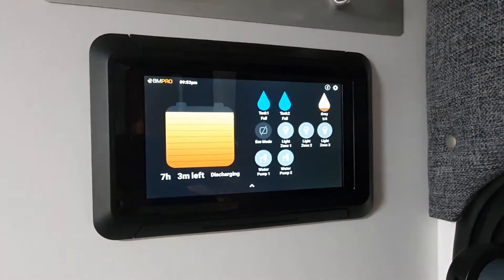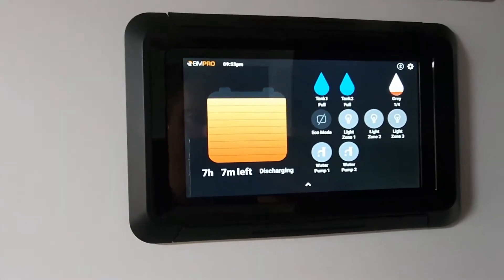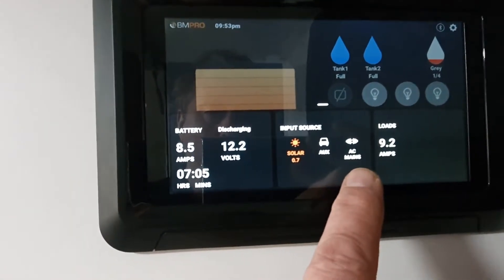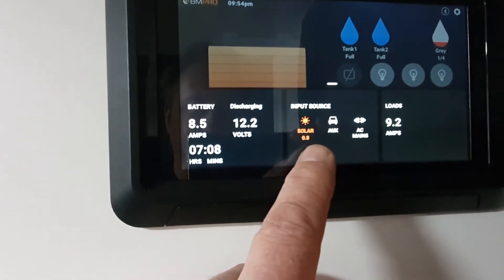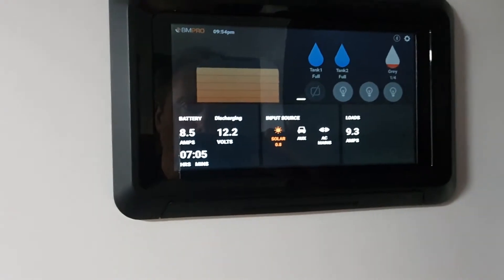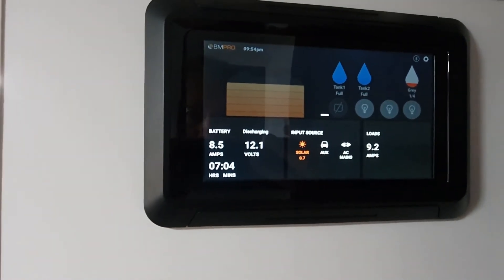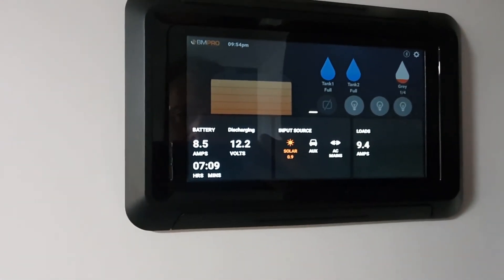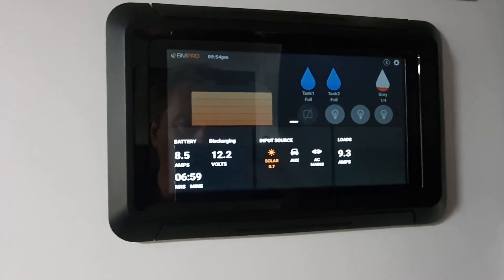How Can I Tell If My Battery Is Charging? (Odyssey TechTip 9)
How to read the information on the Odyssey screen.